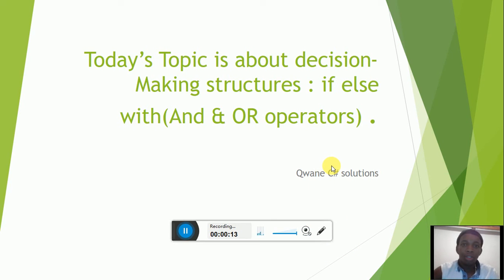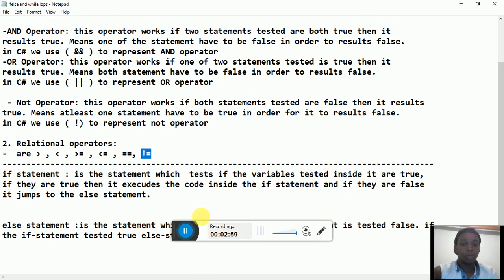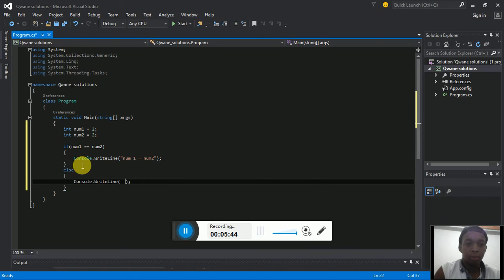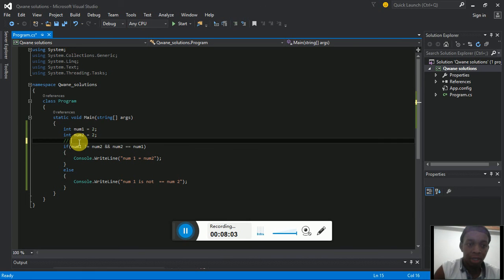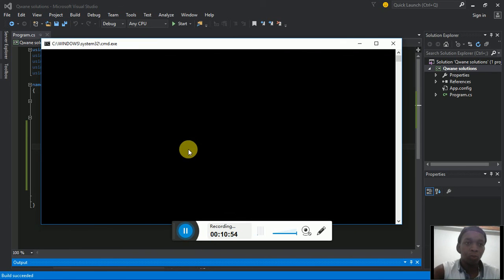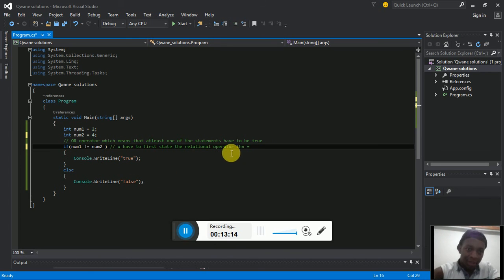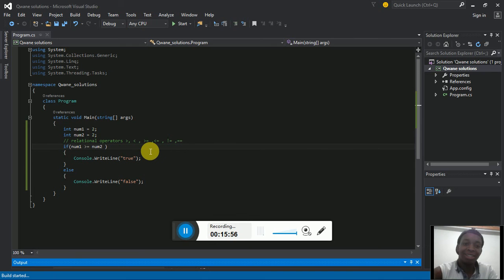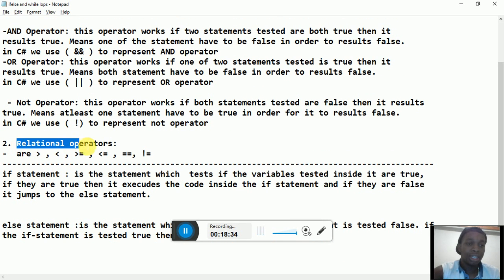Qwane C# sollutions - Decision making structure if else with ( AND , OR operators)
Decision making structure if else with(AND , OR operators)